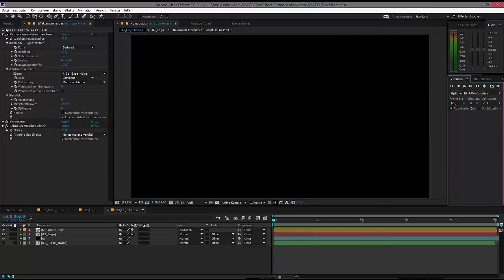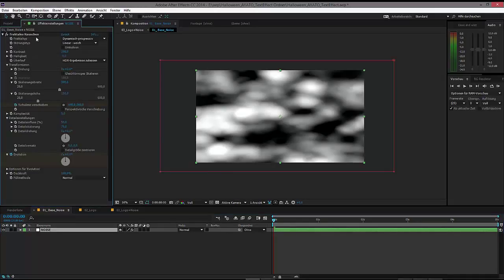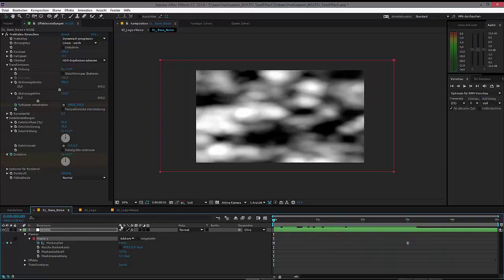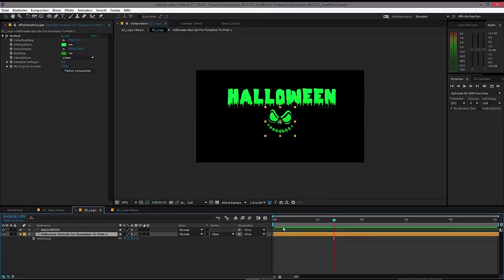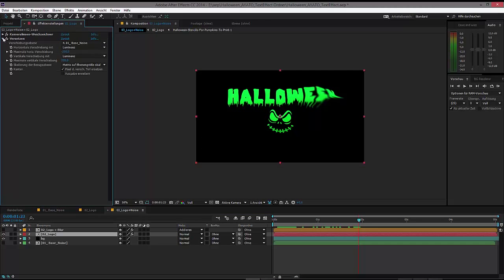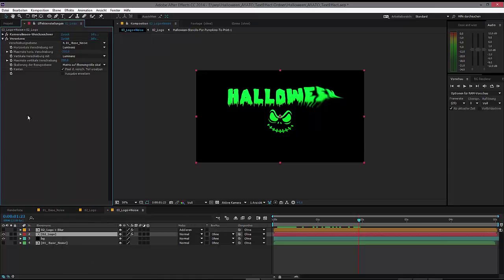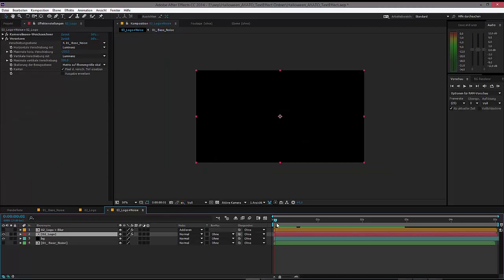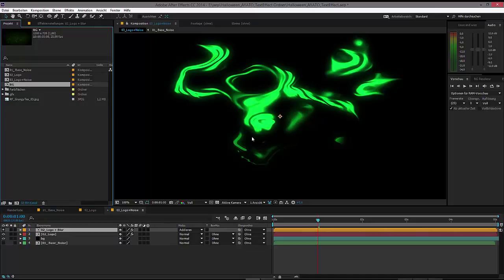After Effects Tutorial // Reveal a Logo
Revealing a Logo utilizing some Displacement in After Effects.
Level: Intermediate